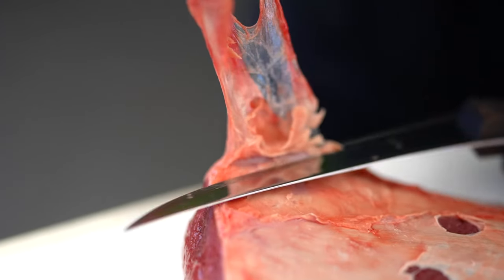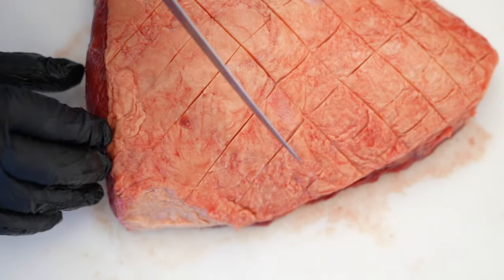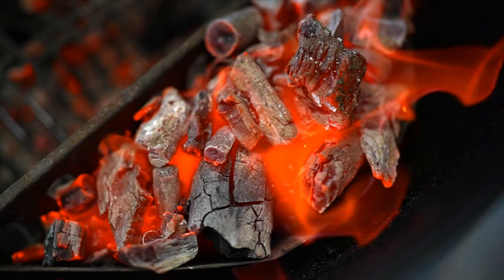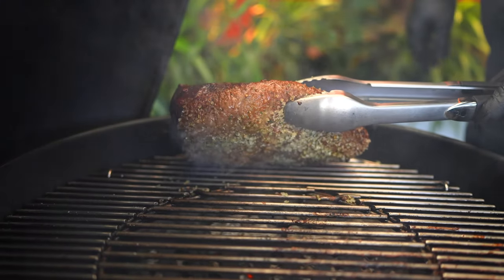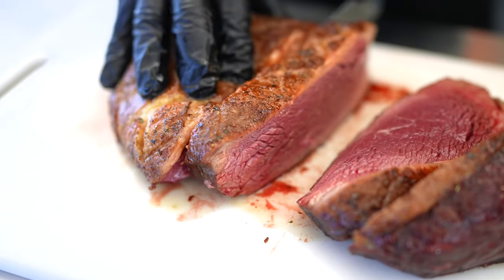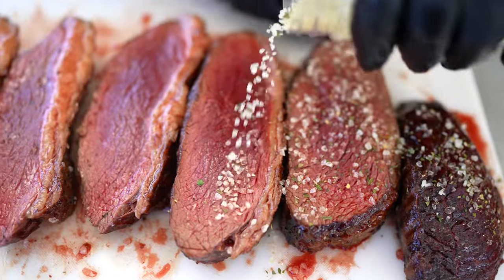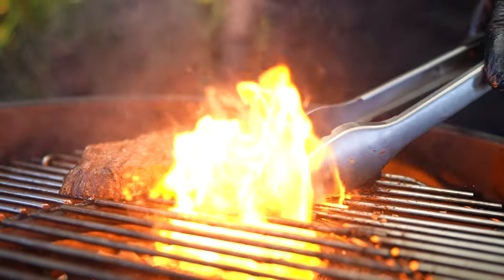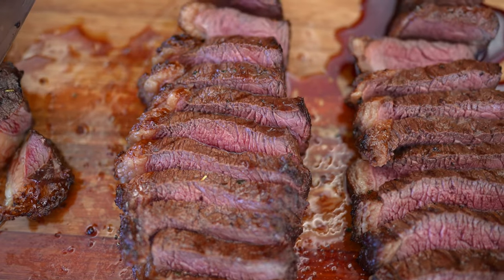Picanha Perfection: Adriano's Delicious Rump Cap BBQ Recipe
Join Adriano from Diary of a Griller and Foodland SA as they unveil the secrets to cooking the perfect Picanha, also known as the Rump Cap. This Brazilian BBQ favorite is known for its rich flavor and tenderness, and Adriano is here to show you how to achieve that perfect sear and juicy interior. Take your barbecue to the next level! Join now and be the first to know about new collections and exclusive offers

Whether you're a seasoned griller or just starting, this video will guide you through the process, ensuring your Picanha is the show's star at your next BBQ.

ABOUT BRZ FOOD:

It all started with a single spice. Gringo was the spice that started a movement, and it is still one of our best sellers to this day! I started BRZ Food for South Americans who also needed the flavors of home. I wanted to recreate the tangy and savory flavors of my homeland. I also wanted to share our zesty heat with those not raised on authentic South American food.

A COMMUNITY FOR ALL

We don't care where you come from or what you look like. At BRZ Food, we believe in flavor for all. Whether you're testing out the flavors of South America for the first time or trying to recreate the food you grew up on, we're here to make it possible. Our community is inclusive of all races and cultures. Our goal is to bring people together because that's what being human is all about.

This video concerns Picanha Perfection: Adriano's Delicious Rump Cap BBQ Recipe. But It also covers the following topics:

Picanha Steak Recipe Grill
Picanha Steak Recipe Traeger
Picanha Steak Recipe Cast Iron

Video Title: Picanha Perfection: Adriano's Delicious Rump Cap BBQ Recipe

✅  About Diary of a Griller.

Hi! If you're new here, I'm Adriano. I'm the founder of BRZFOOD. 👊🇧🇷💪

My journeys have led me to some of the coolest places in the world. BBQ competitions and festivals in South America, America, Europe, Australia, and New Zealand gave me the chance to try out many different cultural delights. Though each one was delicious in its own way, the world was missing out on some incredibly awesome Latin America.

South American flavor holds a near and dear place in my heart. That's why I created my range of flavor-packed spices and rubs, made only from the freshest ingredients.

I wanted to recreate the spicy and tasty flavors of my homeland. And also share our spicy heat with those not raised with authentic South American food.

It all started with a single spice, Gringo. Today, we have three other incredible flavors: Mexicana, Picanha, and XtraMojo.

Do you want to know more? Check our website!

🔔Join me on a sizzling journey worldwide with BRZFOOD founder Adriano!